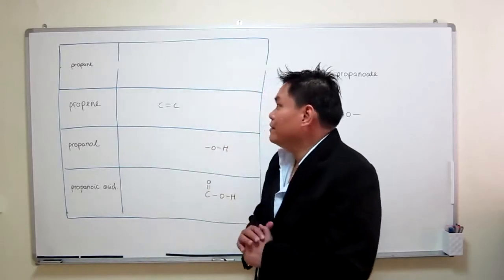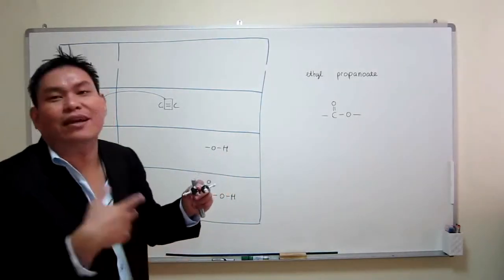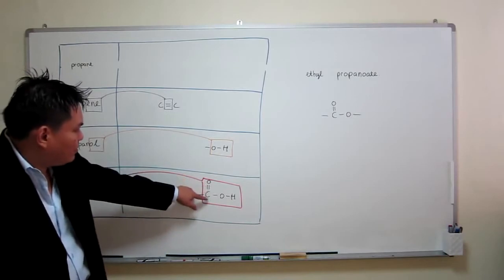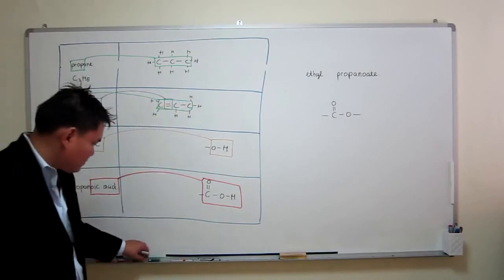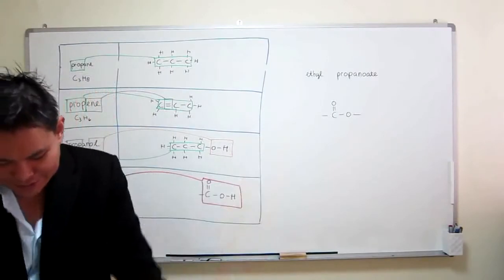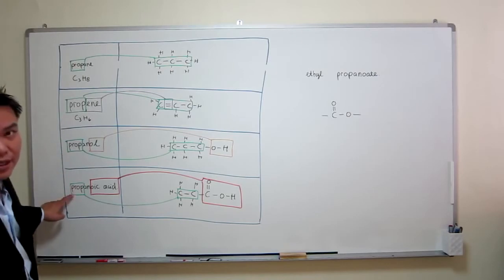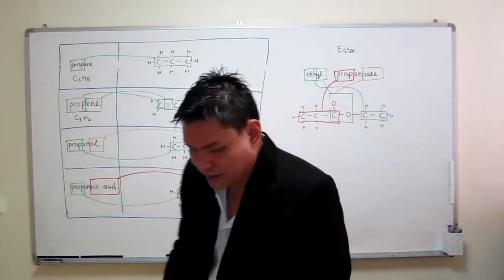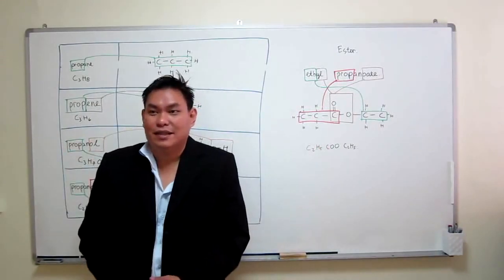Naming Organic Compound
You can learn how to name  simple organic compound by watching this video.  Suitable for Secondary 4 students.